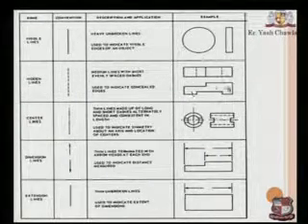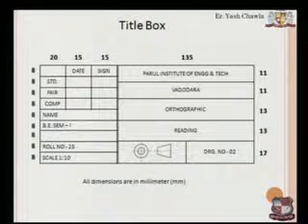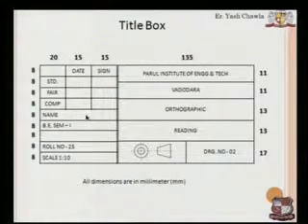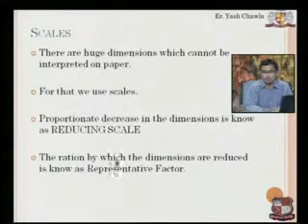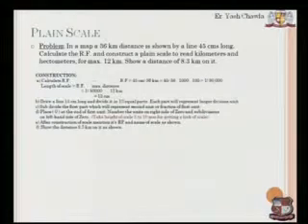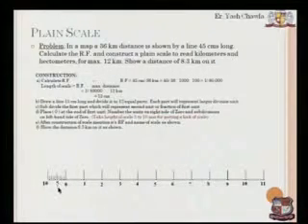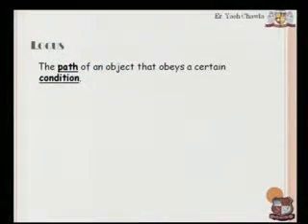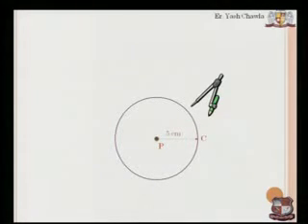Mr Yash Chawla Engineering Graphics 3